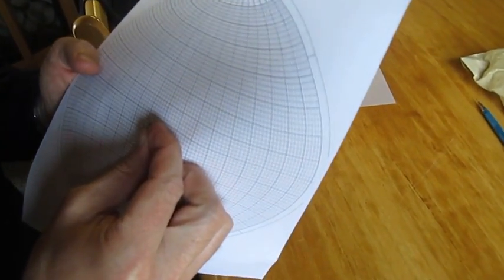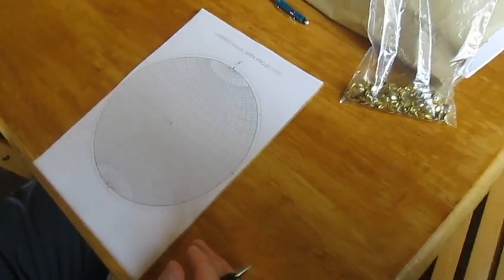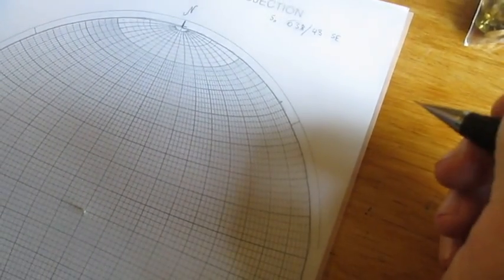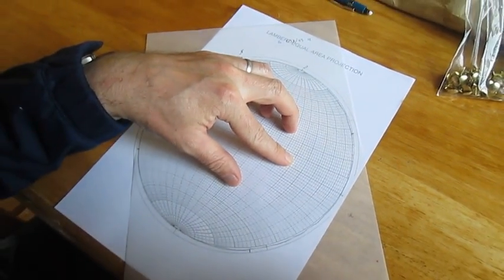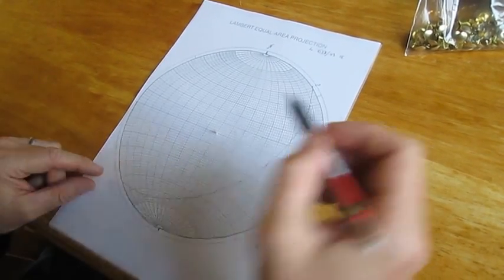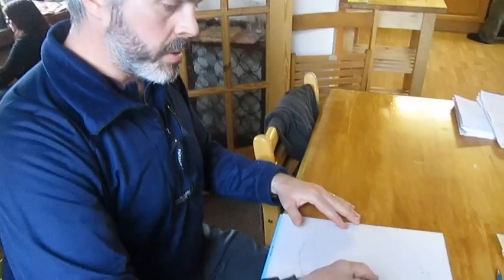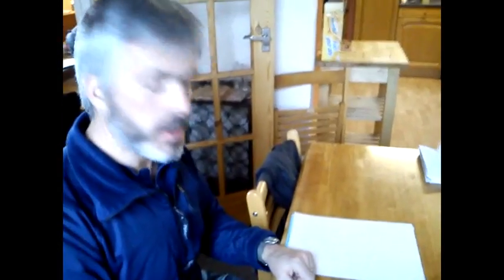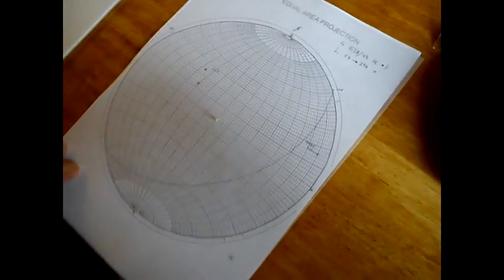Stereonets 1 - with Carl Stevenson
Instructions of how to produce a stereonet to record structural data